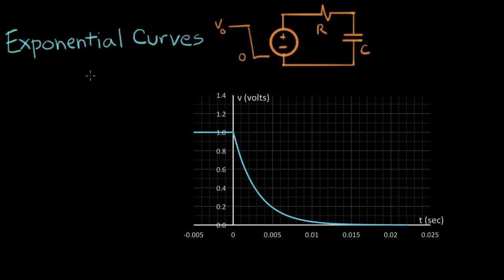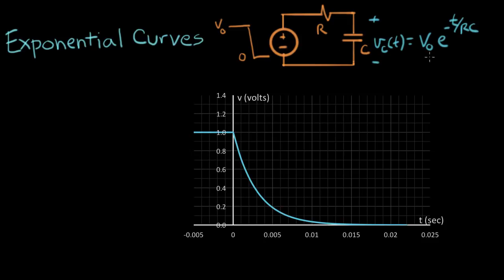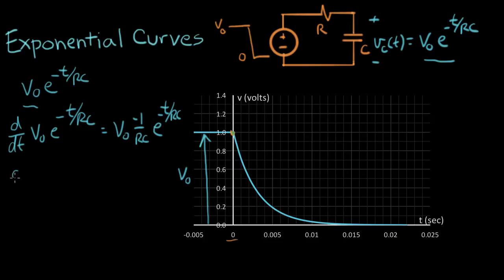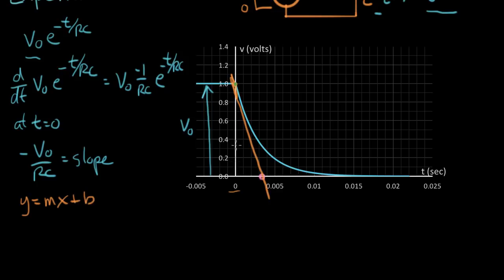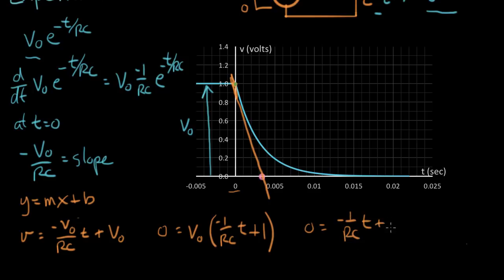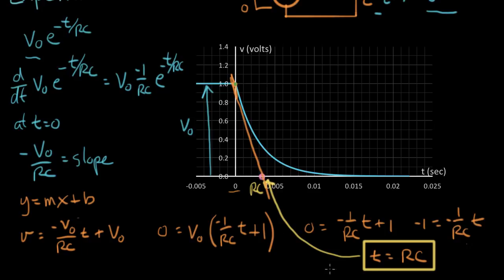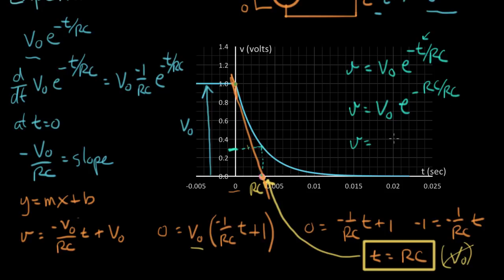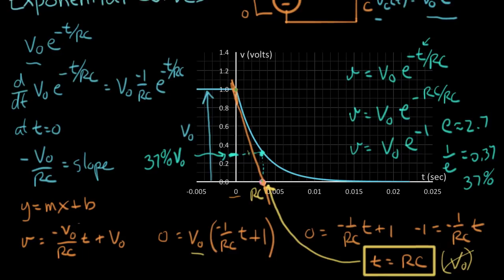Sketching exponentials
Voltages and currents often have an exponential shape. We look at some properties of exponential curves and learn how to rapidly sketch accurate waveforms.